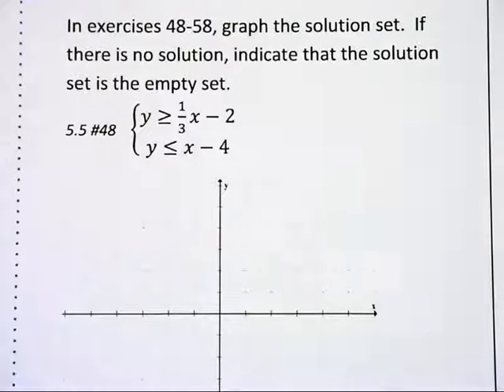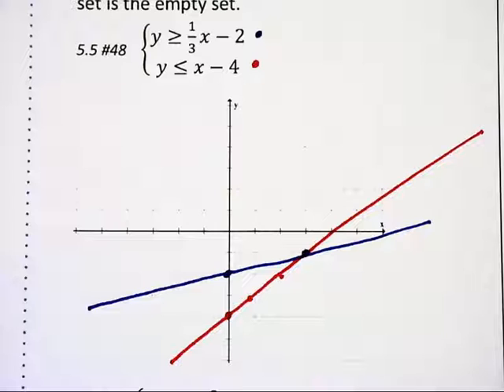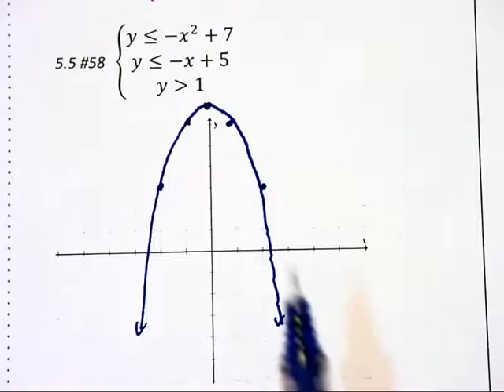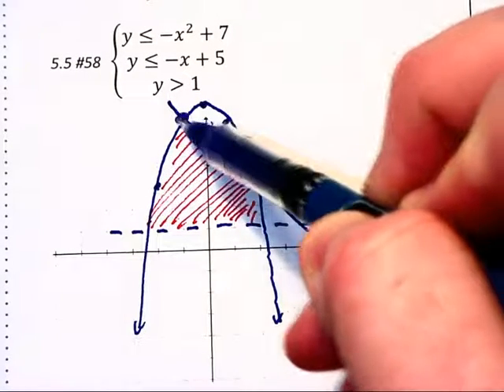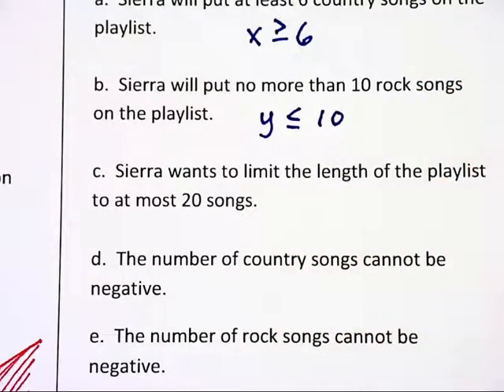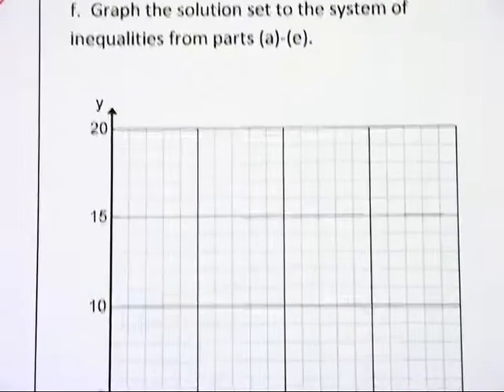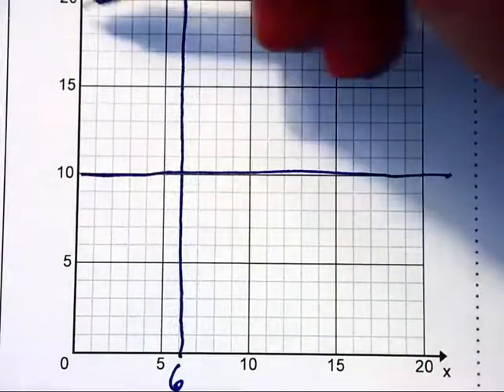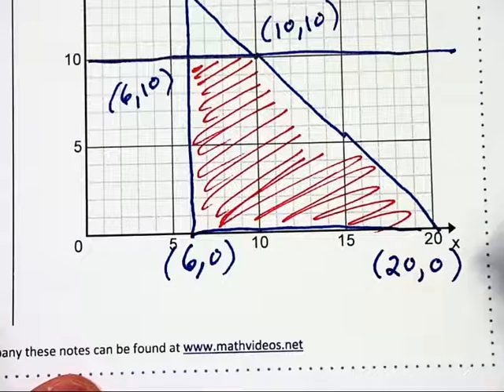5.5b - Graphing Systems of Inequalities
This video covers graphing systems of inequalities in the plane.